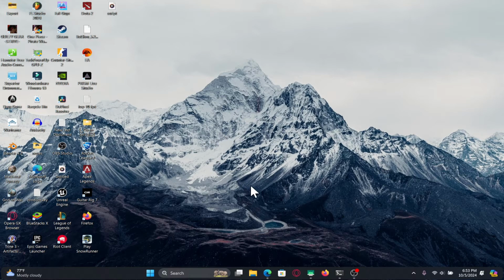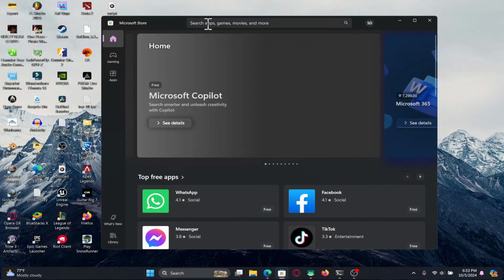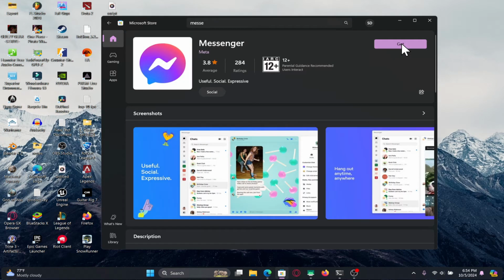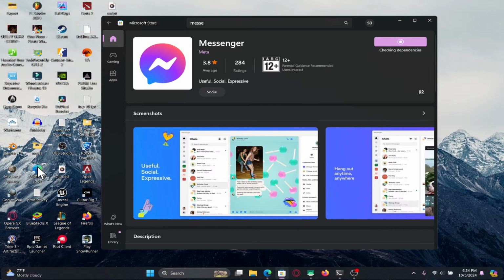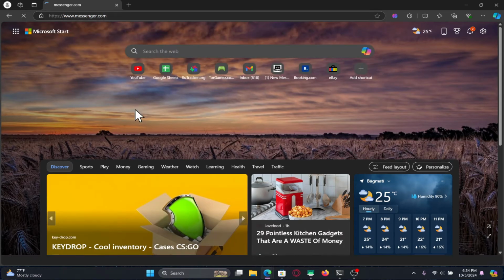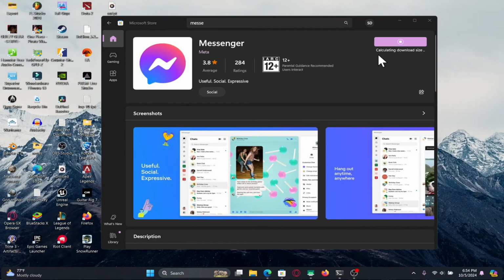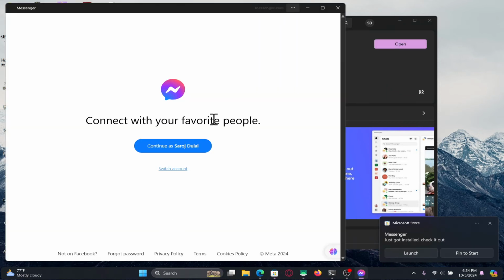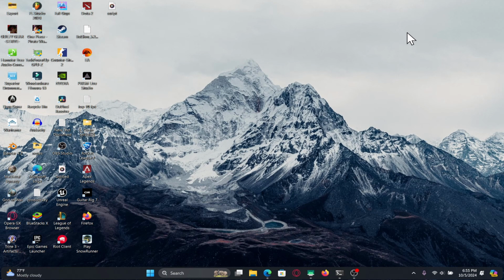How to Install the Facebook Messenger on Your PC? Download the Facebook Messenger 2024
In this video, I’ll guide you through the simple process of downloading and installing Facebook Messenger on your PC.